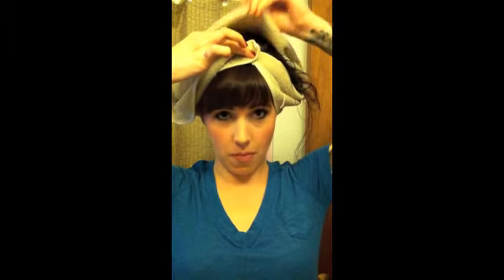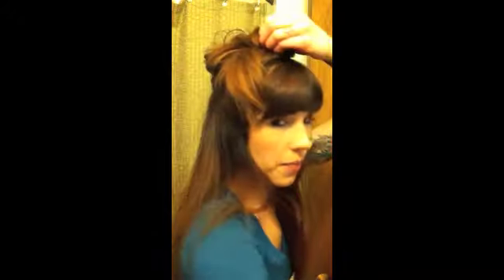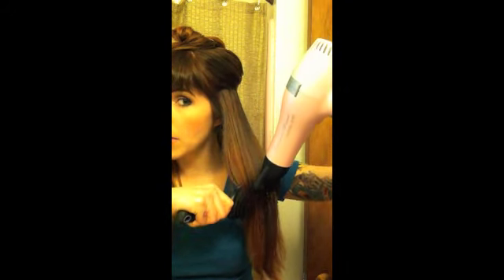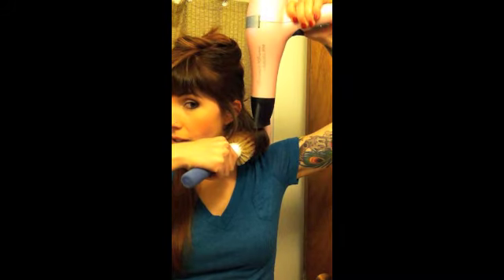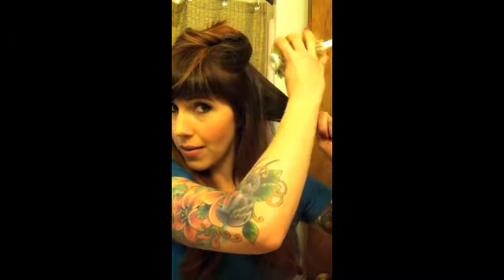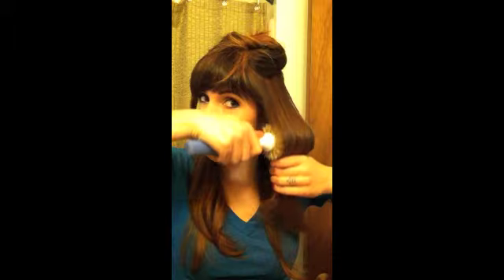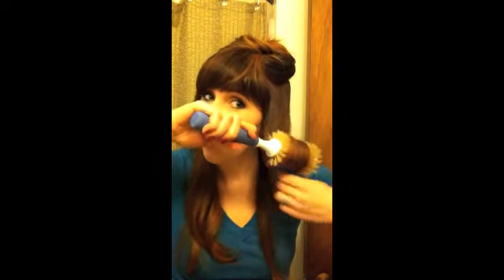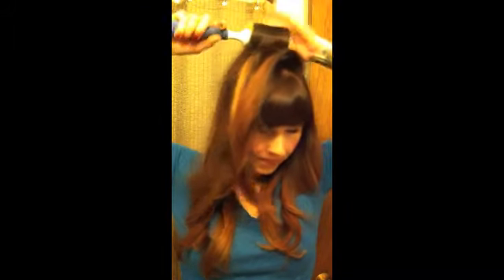Blowout vlog / myowleyes.net